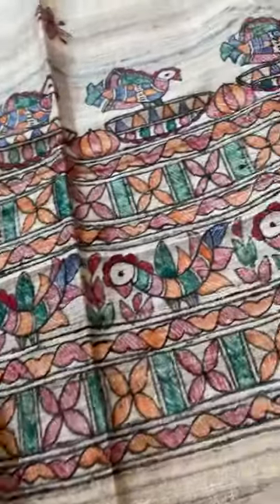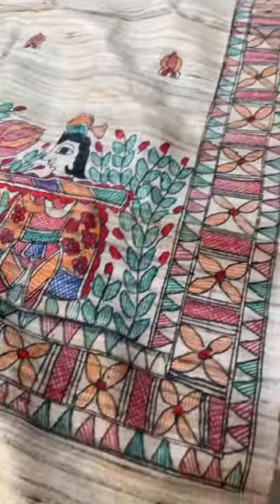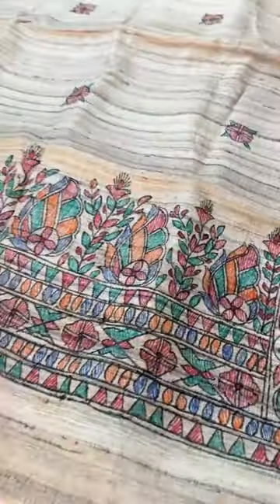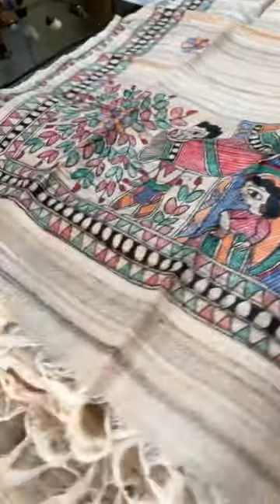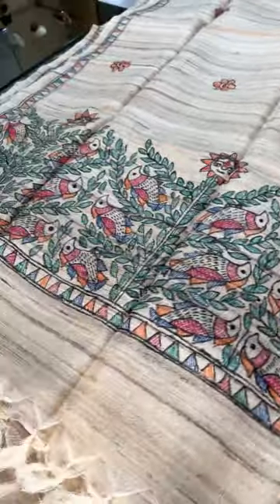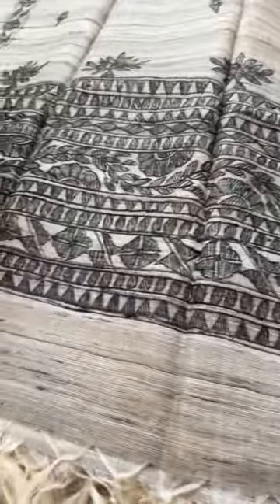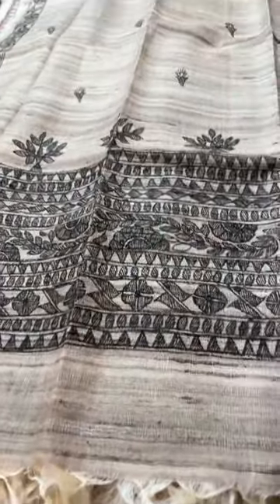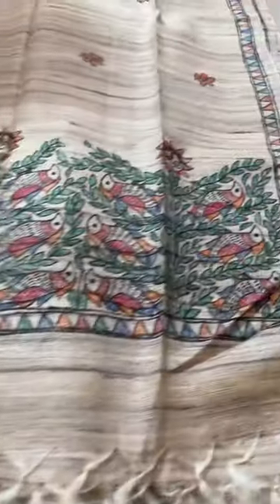Madhubani hand painted pure tussar ghicha silk stole, with silk mark.